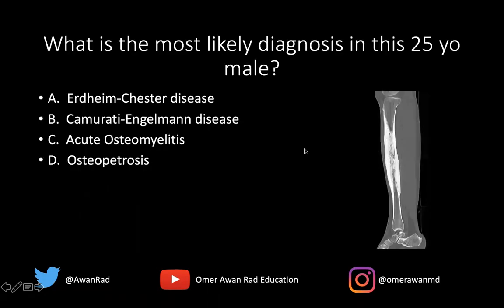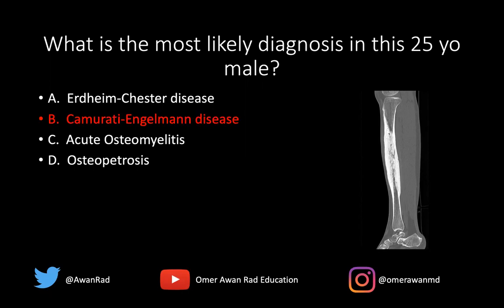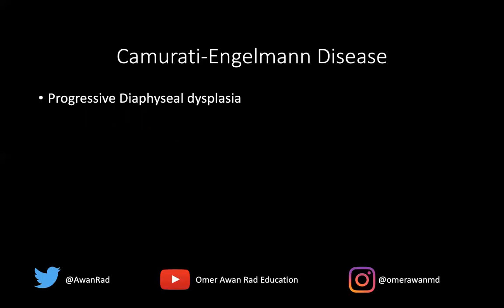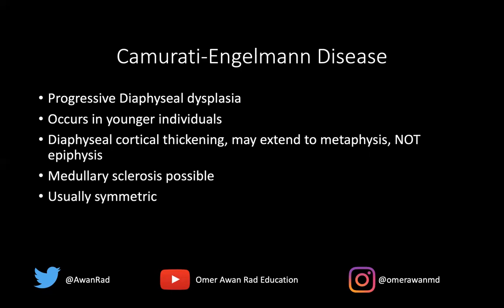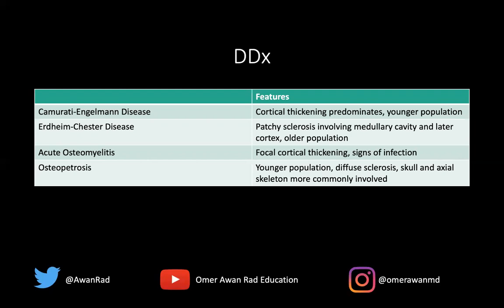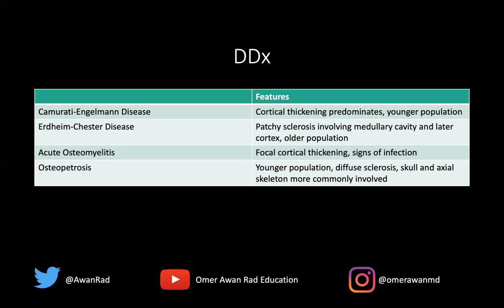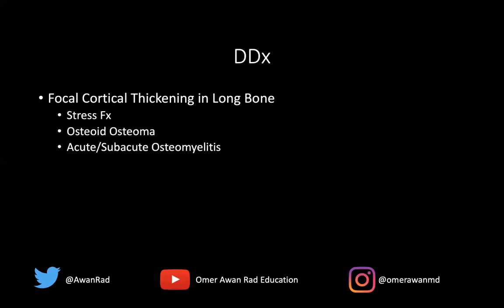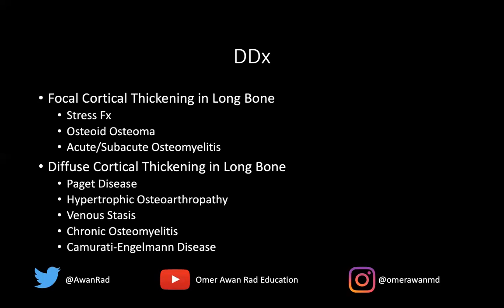Musculoskeletal (MSK) Radiology CASE #30